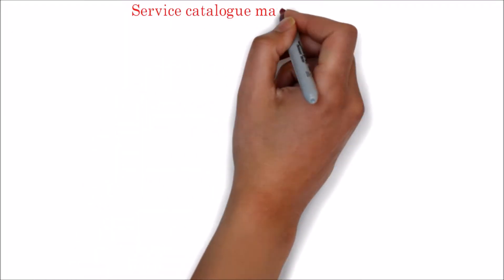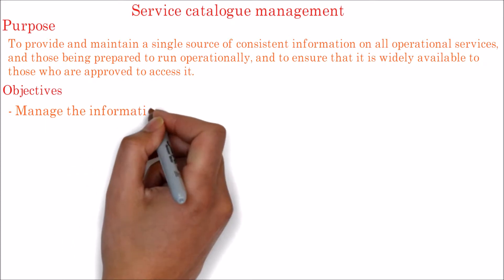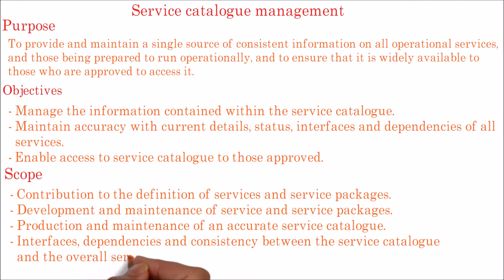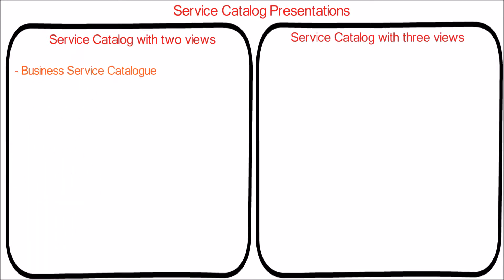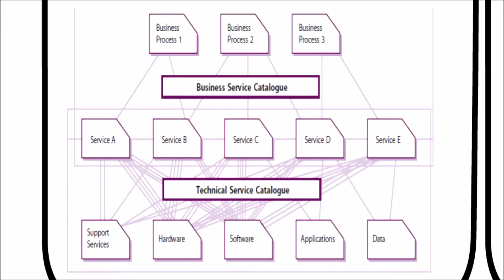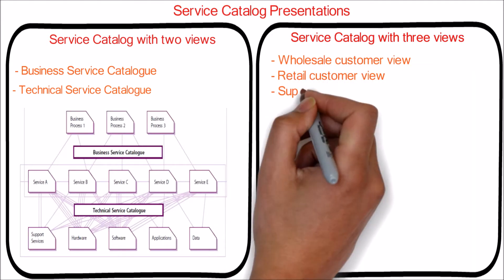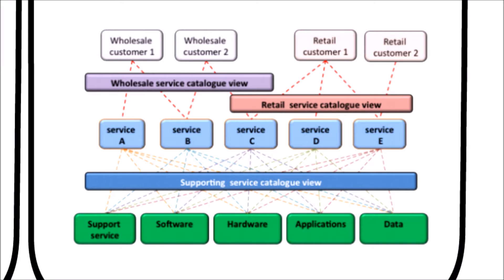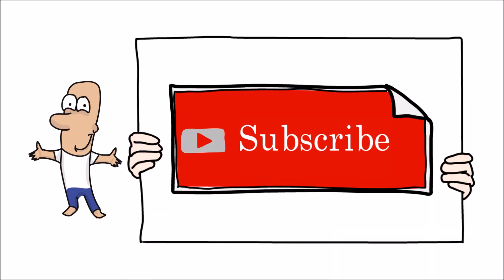17. ITIL| service catalogue management | 2 and 3 view presentation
This ITIL core foundation video explains about service catalogue management process along with two and three view presentation
which is part of service design core publication.
Purpose of service catalogue management
To provide and maintain a single source of consistent information on all operational services, and those being prepared to run operationally, and to ensure that it is widely available to those who are approved to access it.
Objectives
Manage the information contained within the service catalogue.
Maintain accuracy with current details, status, interfaces  and dependencies of all services.
Enable access to service catalogue to those approved.
Scope service catalogue management
Contribution to the definition of services and service packages.
Development and maintenance of service and service packages.
Production and maintenance of an accurate service catalogue.
Interfaces, dependencies and consistency between the service catalogue and the overall service portfolio.
There are two types of service Catalogue presentation are there. one is service Catalogue with two view and service Catalogue with three view.
in the two view Catalogue, it has two different views point. One is from business stand point and the other is from technical stand point.
Business Service Catalogue
has the Details of all the IT services delivered to the customer, together with relationships to the business units and the business process that rely on the IT services. This is the customer view of the service catalogue.
Technical Service Catalogue
which Contains the details of all the IT services delivered to the customer, together with relationships to the supporting services, shared services, components and CI's necessary to support the provision of the service to the business.
Three catalogue has three different views.
 Wholesale customer view, Retail customer view and Supporting services view